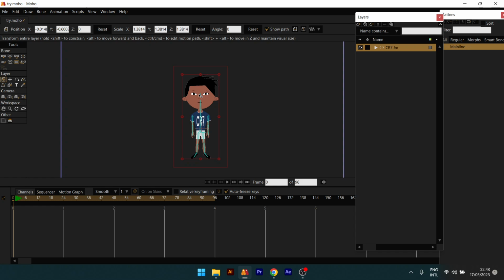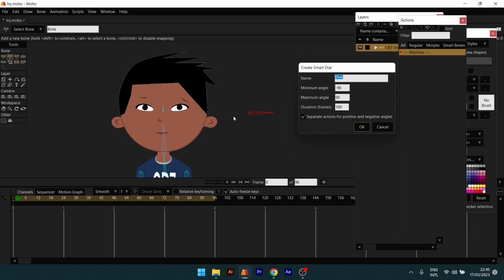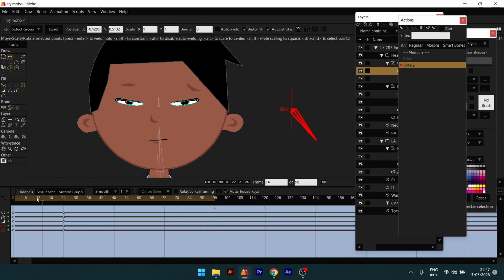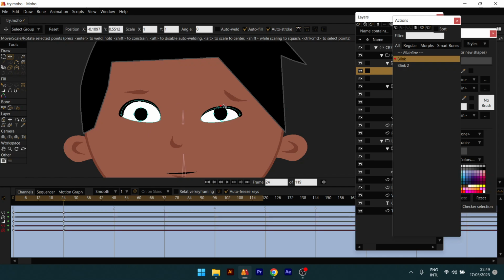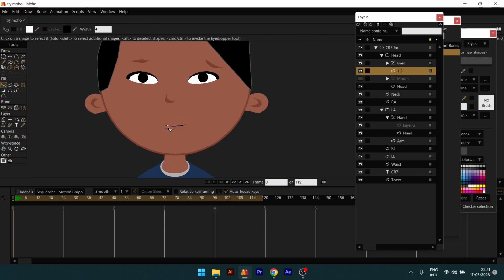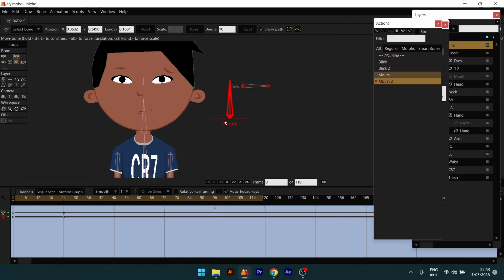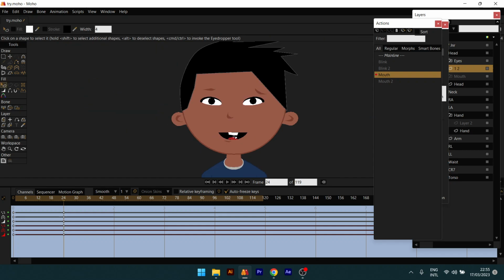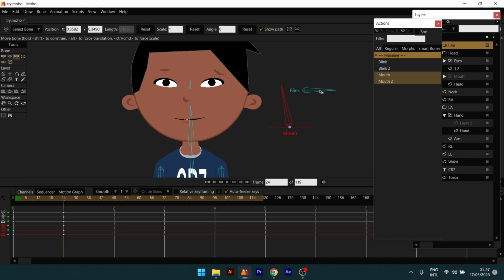How to do smart bones rigging in Moho | 2D animation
In this video, I will show you how to do smart bones rigging in Moho 2D animation software

In the previous video we learned how to do advanced files rendering in Moho

In the next video, we'll look at how to record your voice in Moho 2D animation Software